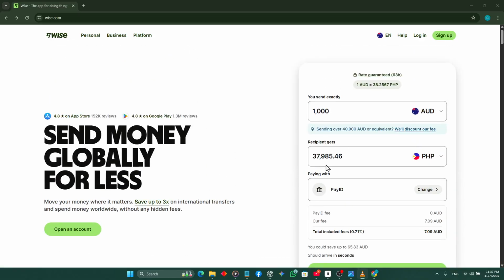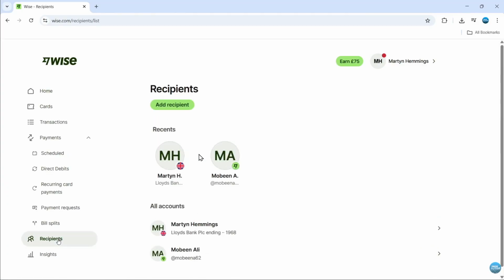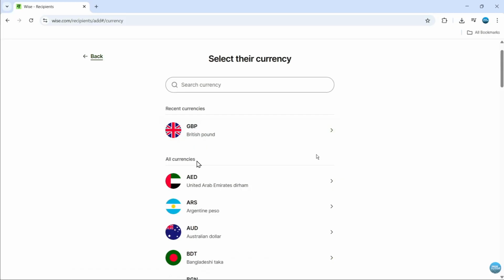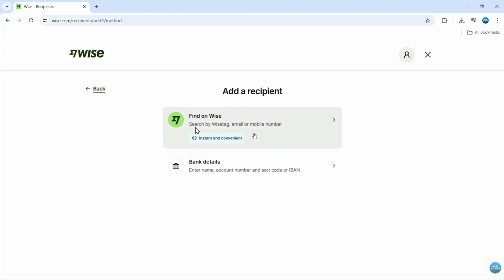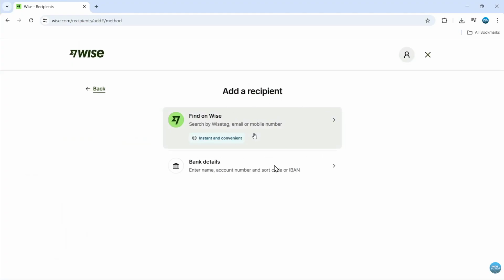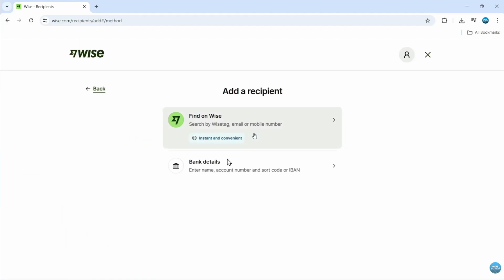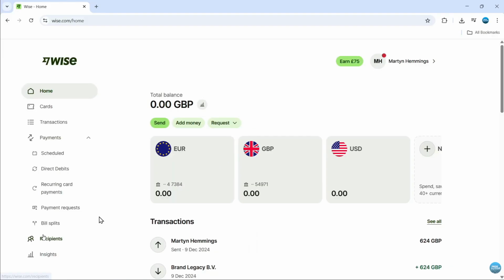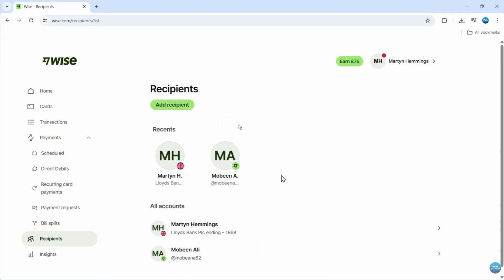How To Add Recipient In Wise - 2025 (Full Guide)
How To Add Recipient In Wise
In this video, How To Add Recipient In Wise, you’ll learn step-by-step how to add a new recipient to your Wise account for fast and secure money transfers. This tutorial covers how to set up Wise recipients, manage Wise contacts, send international payments, and ensure smooth transfers using Wise’s easy-to-use platform. Perfect for beginners who want to understand how to send money safely and efficiently with Wise.